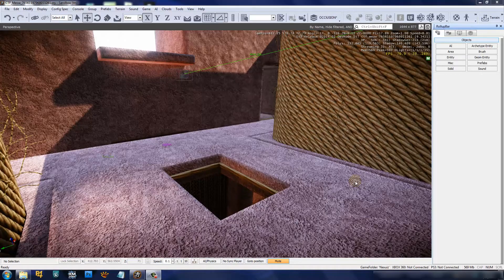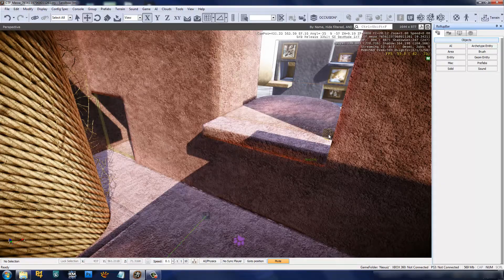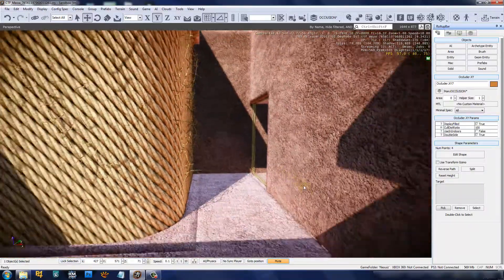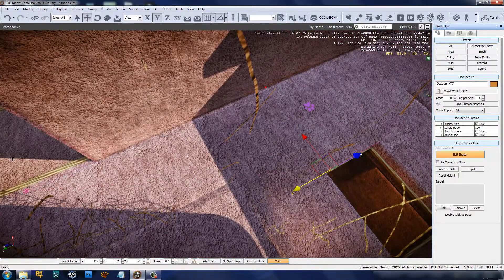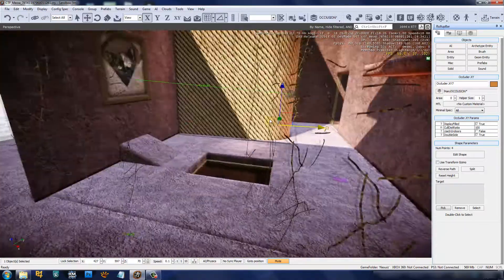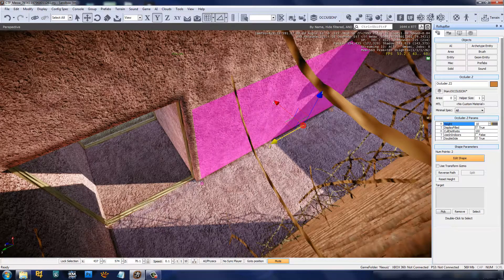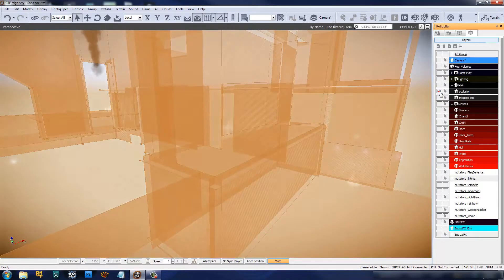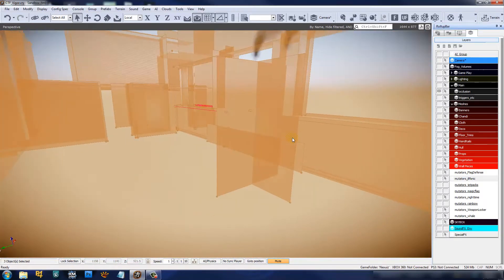Nexuiz Editor Tutorials - Occlusion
Occlusion is a critical step for creating your levels. Although its boring and repetitive, you will find it yields dramatic results in performance. Always make sure you don't go overboard with them and you try to stay on the grid if you can.